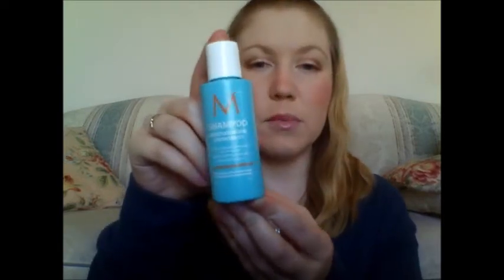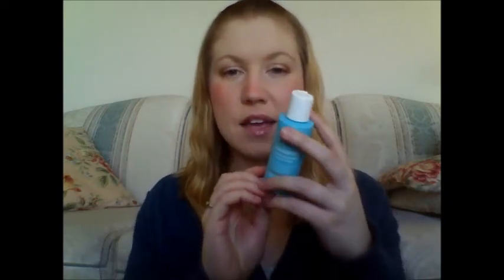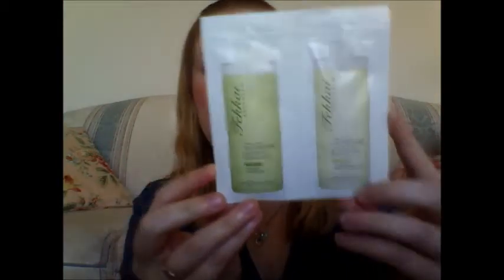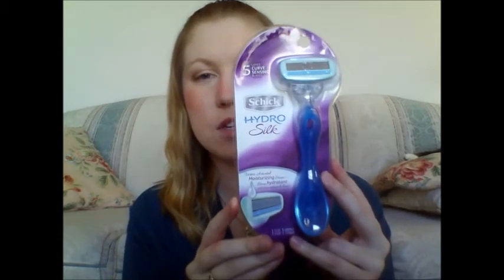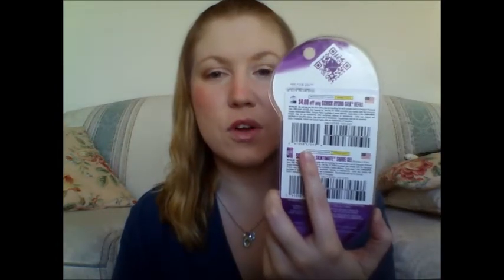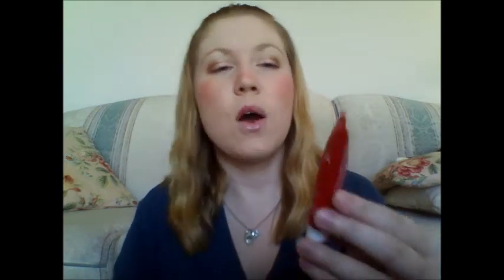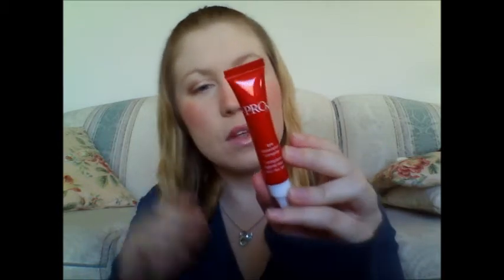January Luxe Box Review (Switching to Glymm Box!)